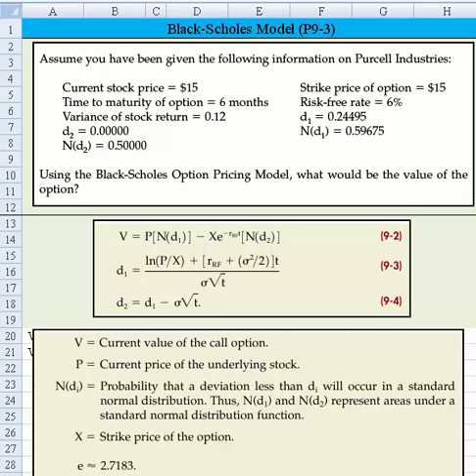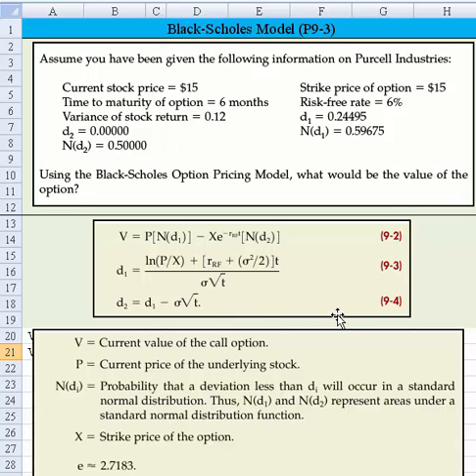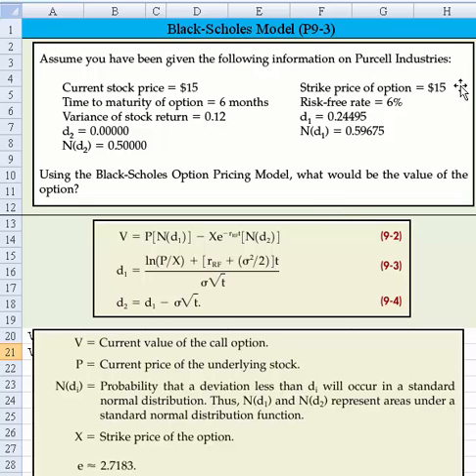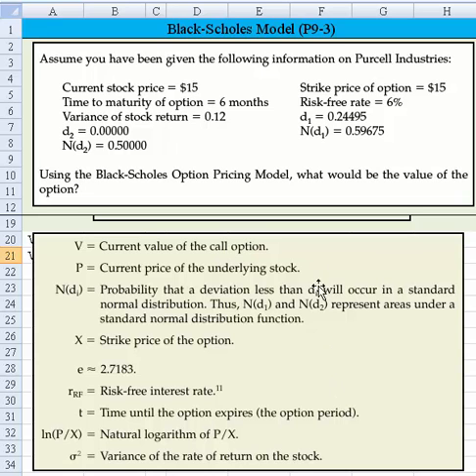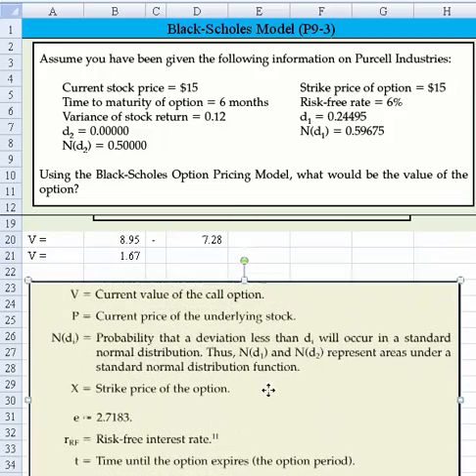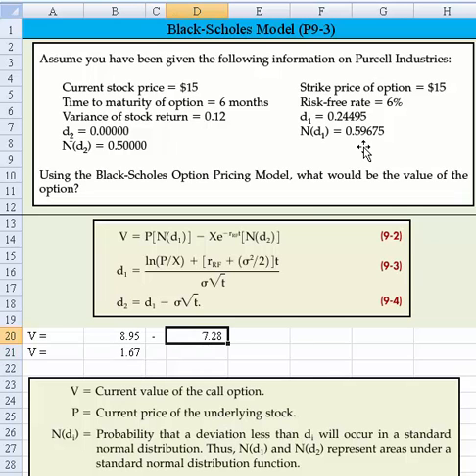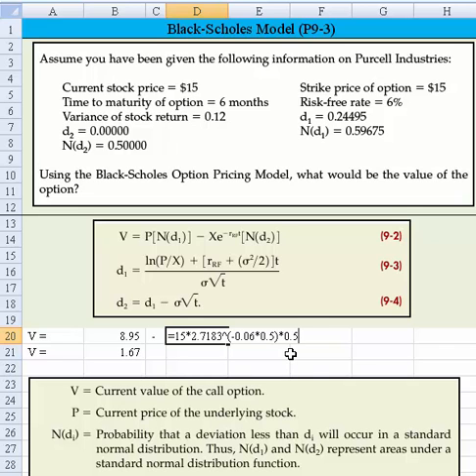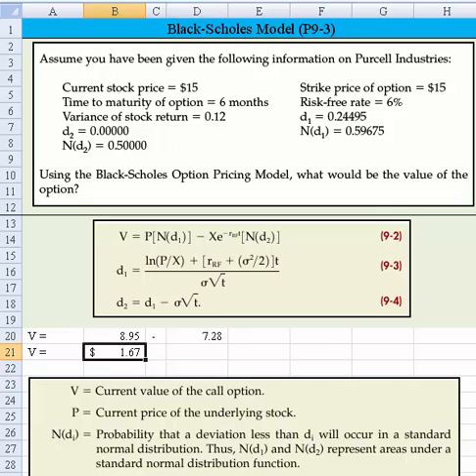Black-Scholes Option Model (P9-3)